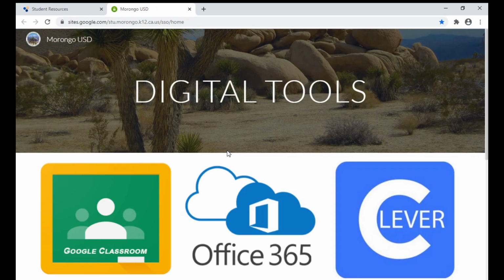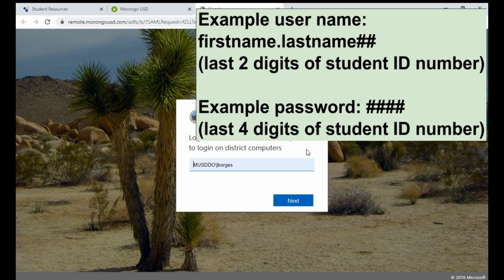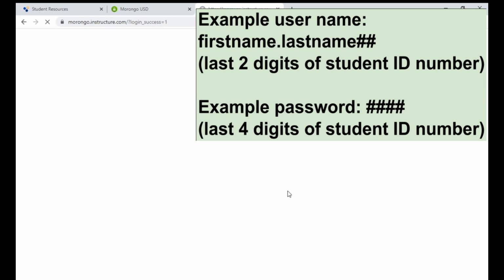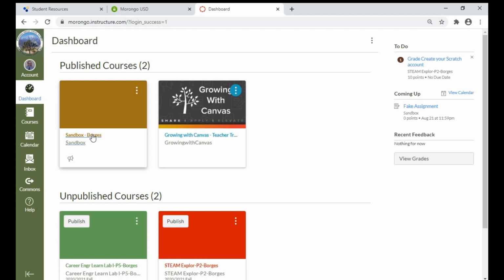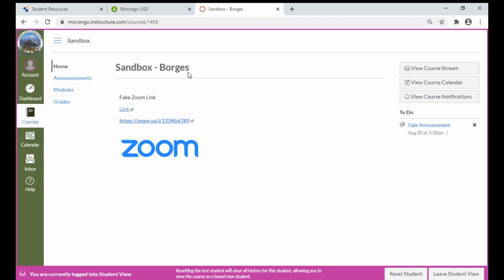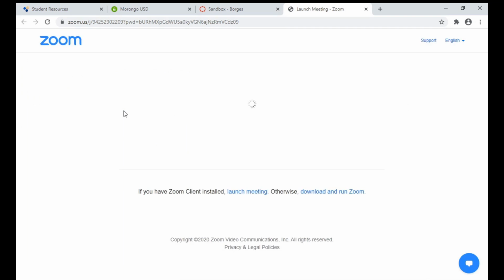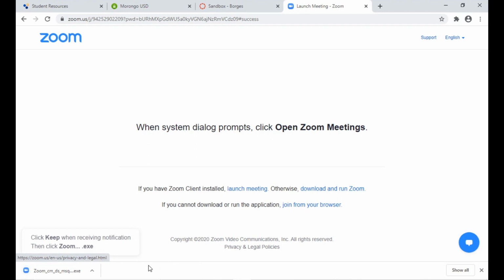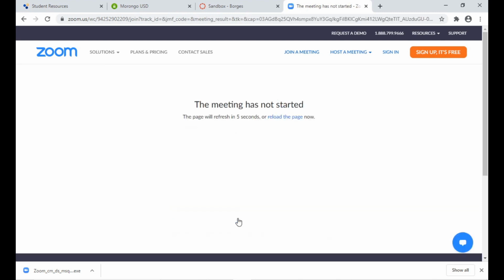How to log into Canvas - MUSD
This short video lesson shows how Morongo Unified School District students can log into Canvas to get to their first zoom call on the first day of school